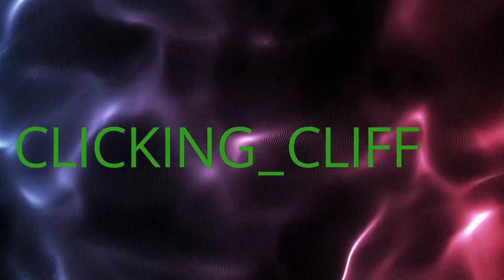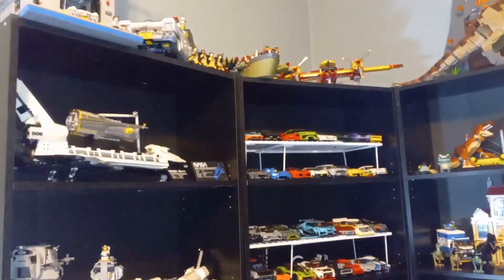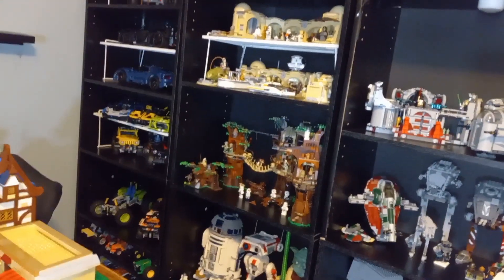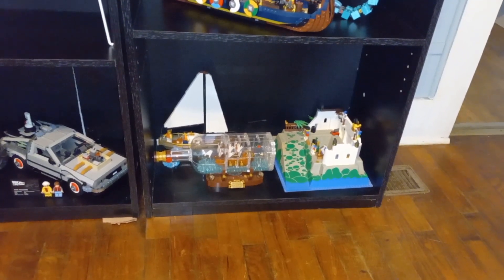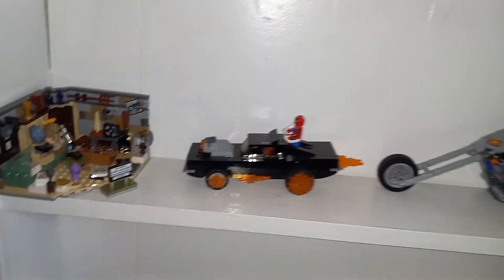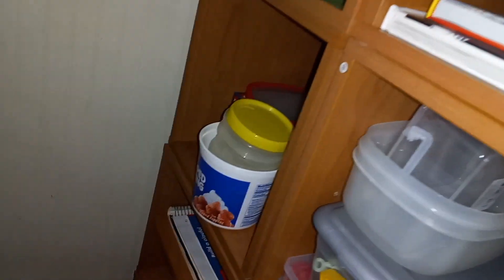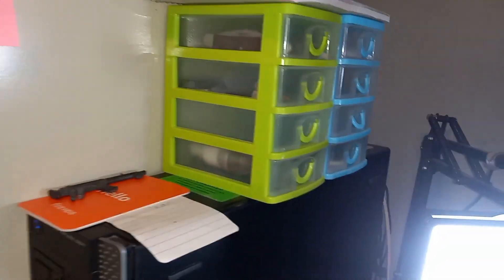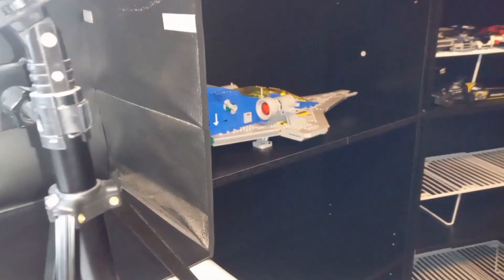Lego Room Update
A Updated Lego Room Tour Of The Clicking_cliff